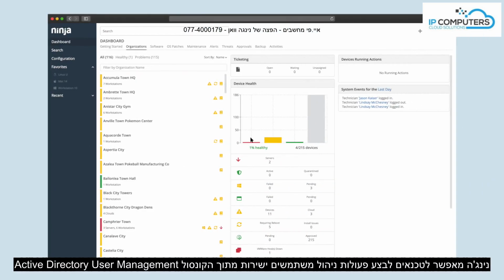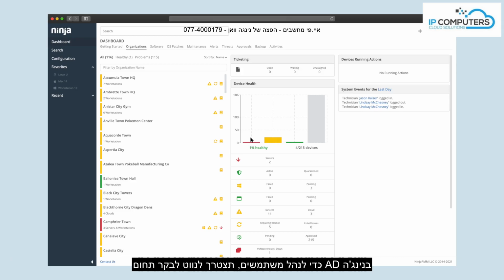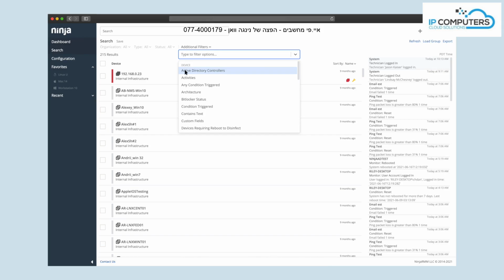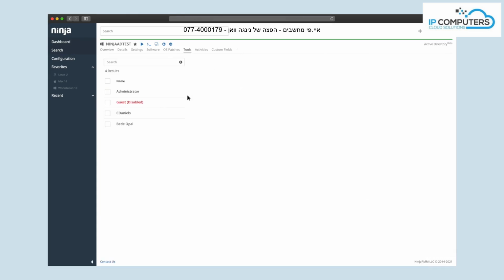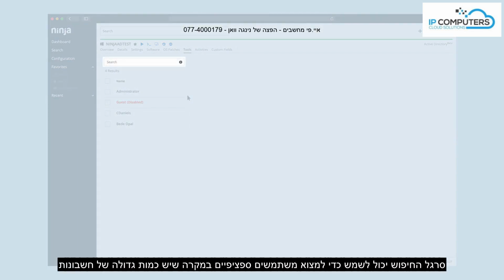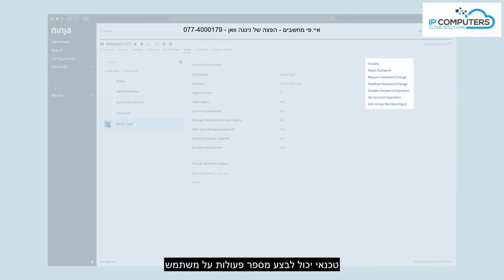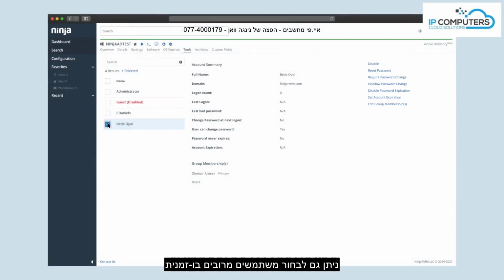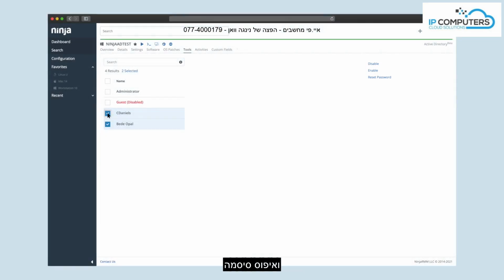Active Directory User Management on NinjaOne ניהול משתמשים באקטיב דירקטורי עם נינג'ה וואן RMM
Monitor and manage Active Directory Domain Controllers
Ninja gives you full visibility into the health and performance of your Active Directory Domain Controllers. When a Ninja agent is installed, it automatically detects if the server is a primary or secondary domain controller and pulls in AD user data for single-pane management. You’ll have full visibility and control over your AD servers directly alongside all your other managed devices.